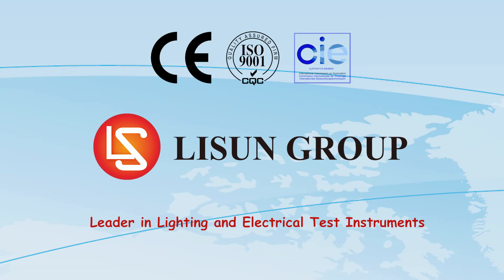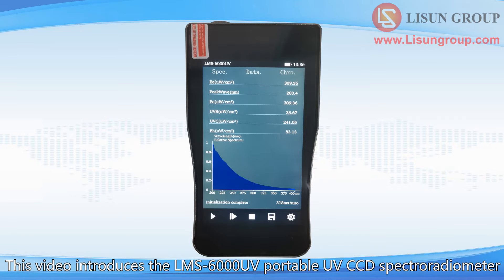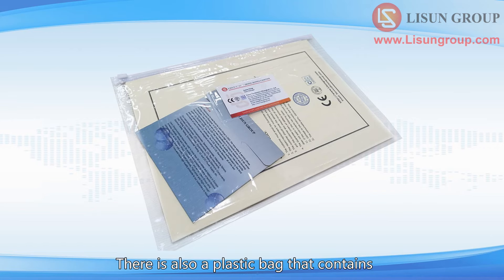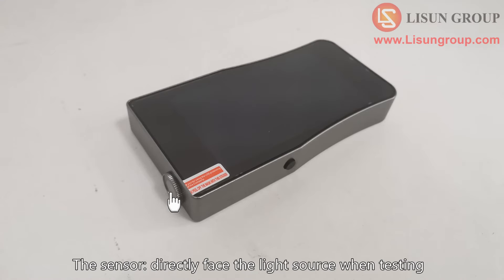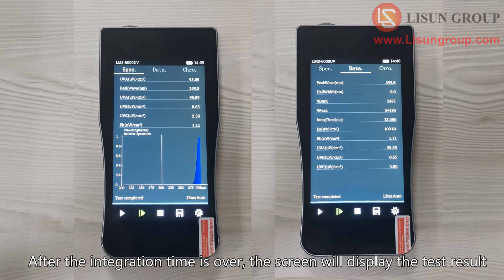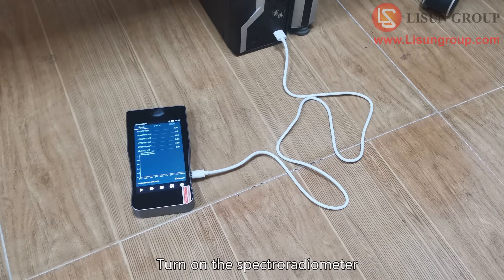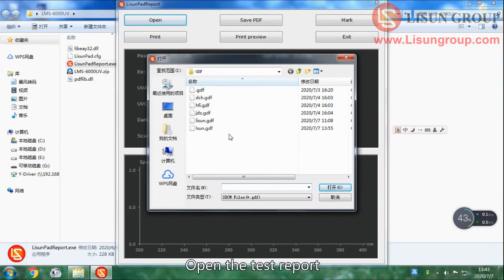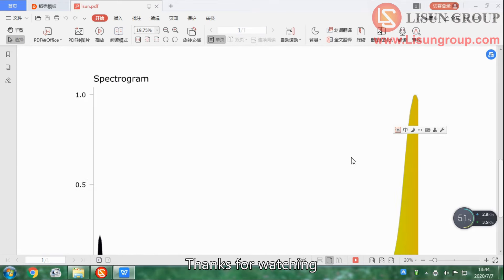LMS-6000UV Portable UV CCD Spectroradiometer | What is a spectroradiometer used for?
LMS-6000UV: UV-A, UV-B, UV-C and UV total Radiant Irradiance, UV hazard irradiance, UV spectrum, Dominant Wavelength, Peak signal, Start wavelength, End wavelength.